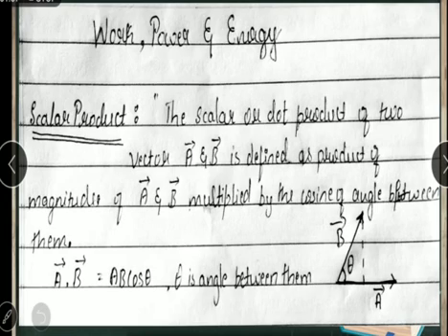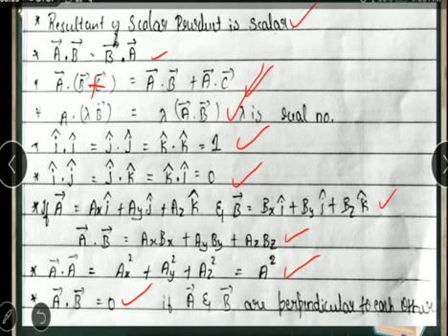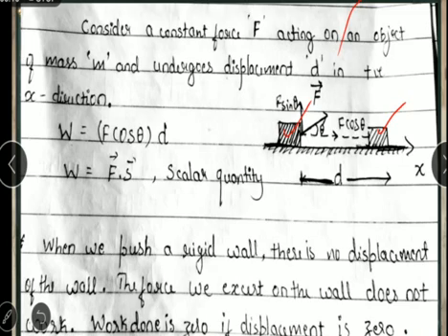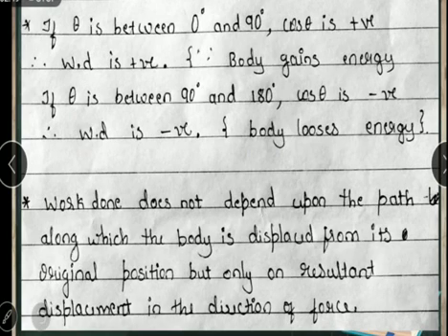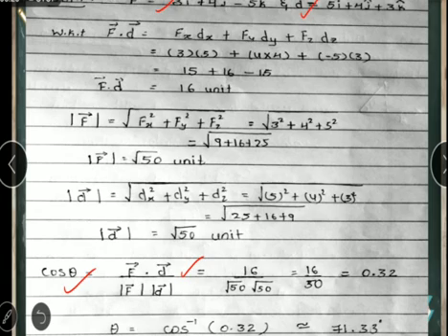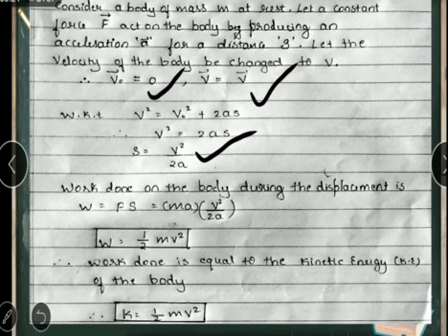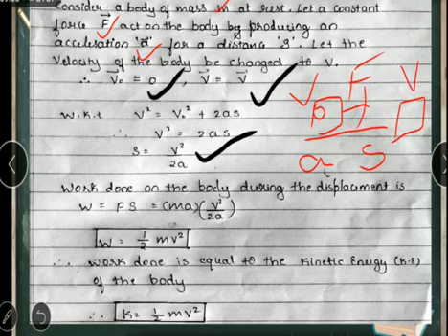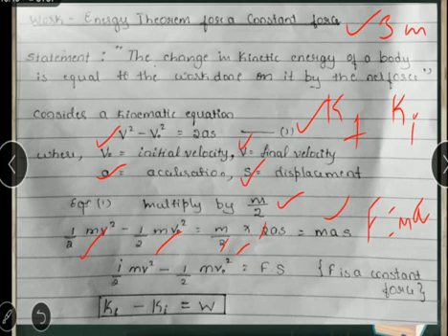WORK, POWER AND ENERGY ||PART-1|| CHAPTER-6 || PU-1 PHYSICS || BY PROF. SHWETA PRABHU